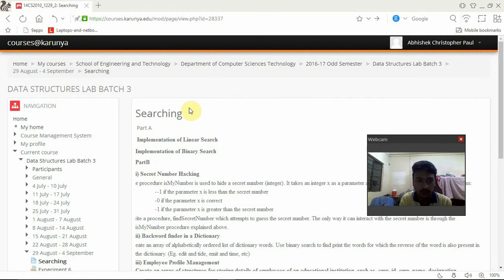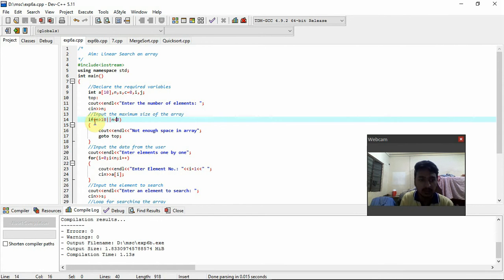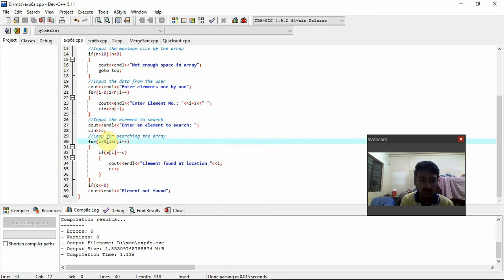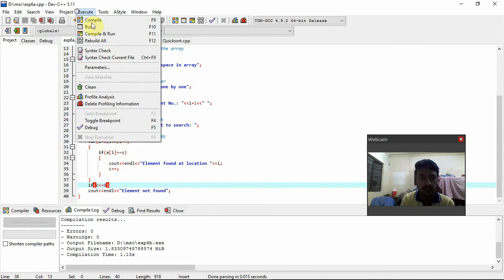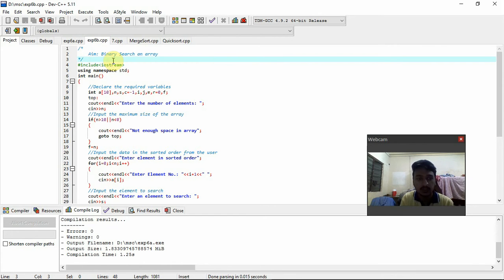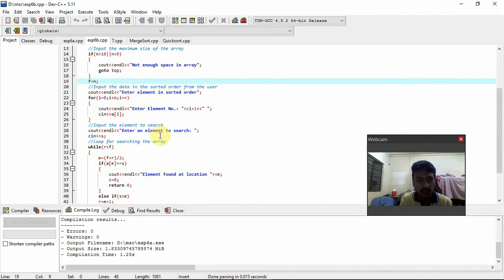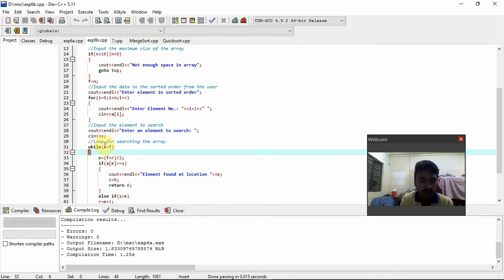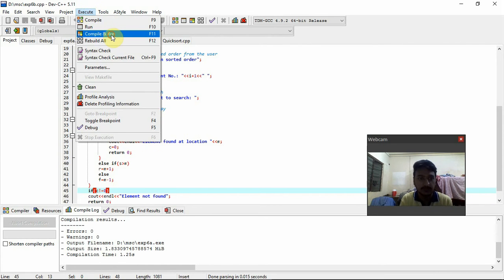Experiment 6 Data Structure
Binary Search And Linear Search